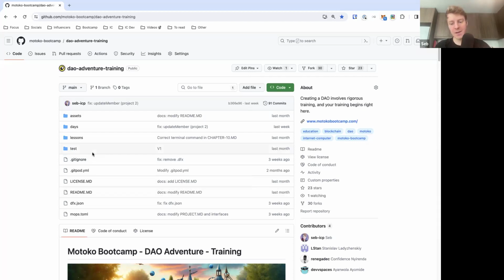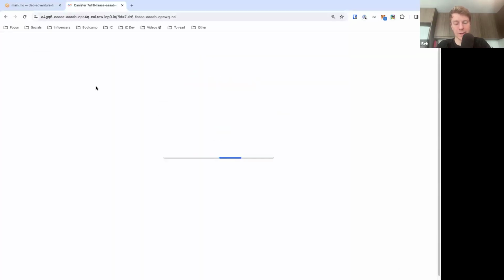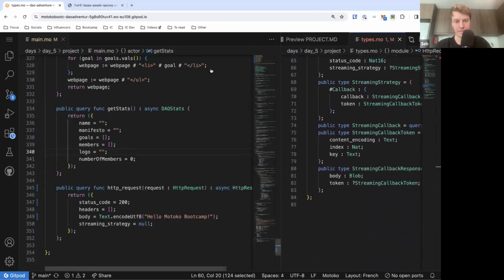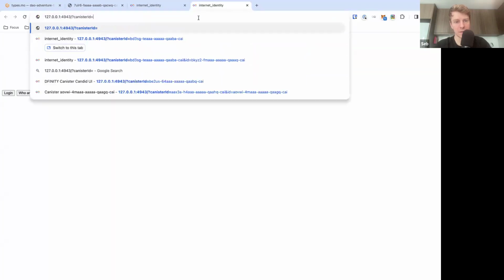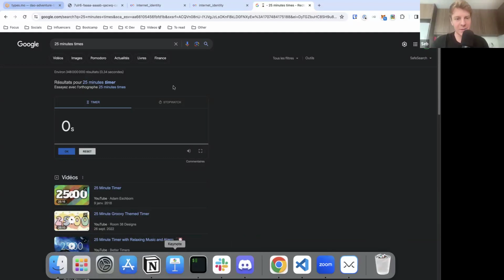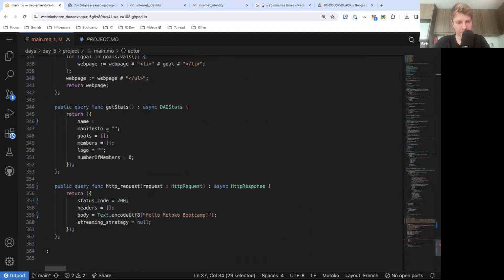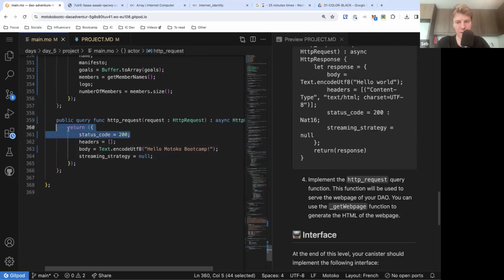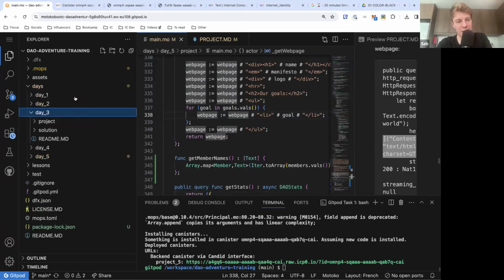Motoko Bootcamp #18 - Coding session 5